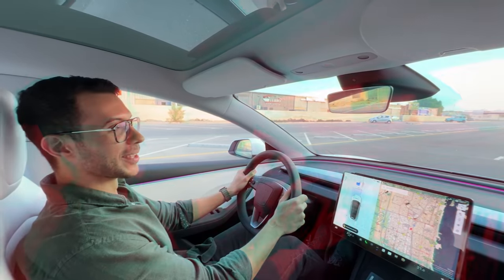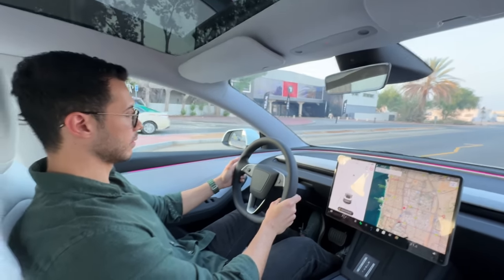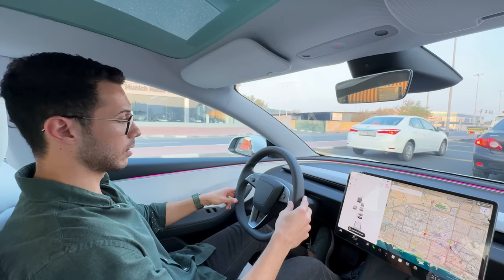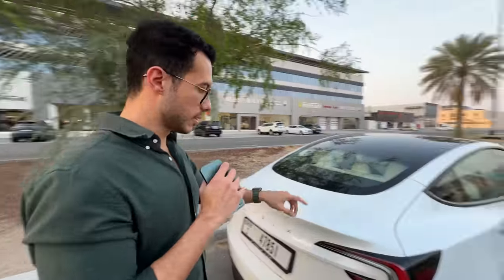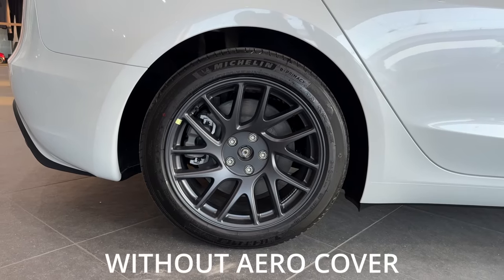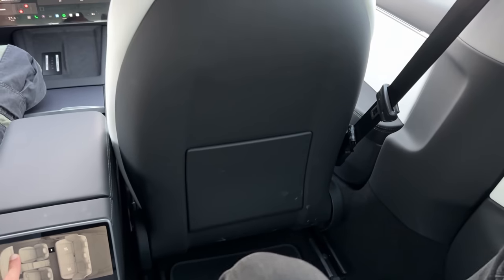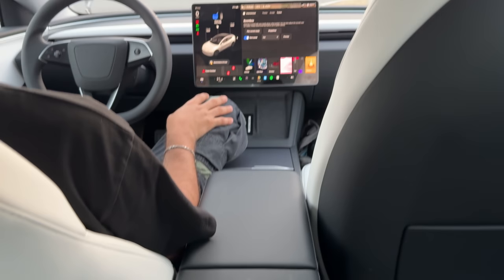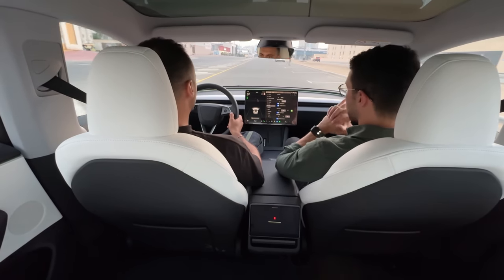2024 Tesla Model 3 Highland Standard Range quick driving REVIEW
Drove the 2024 Tesla Model 3 Highland in Dubai and did a quick overview of the exterior, Interior, audio system, and driving experience.